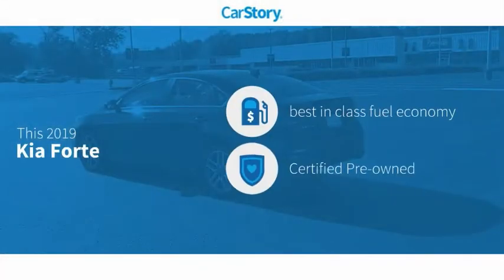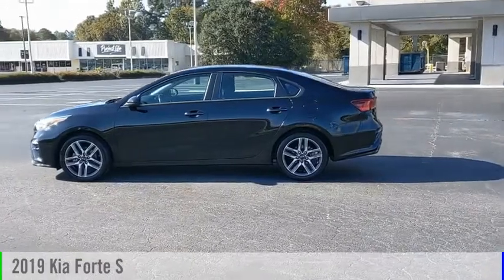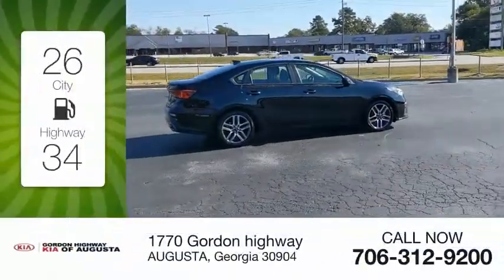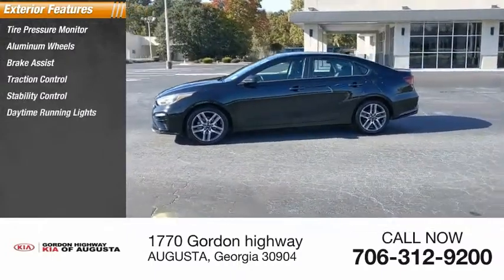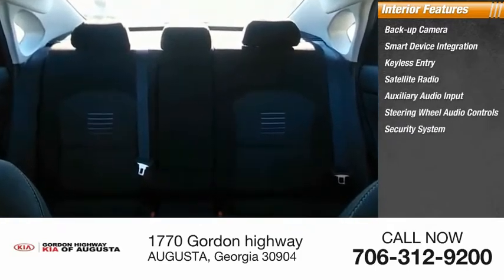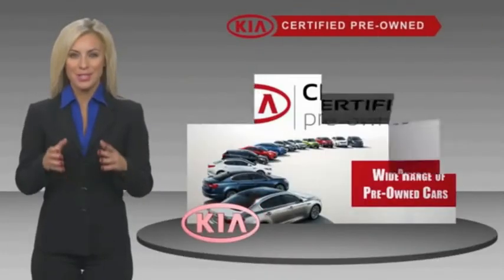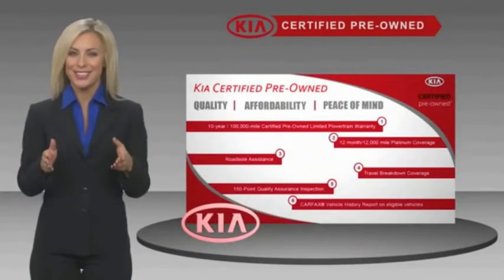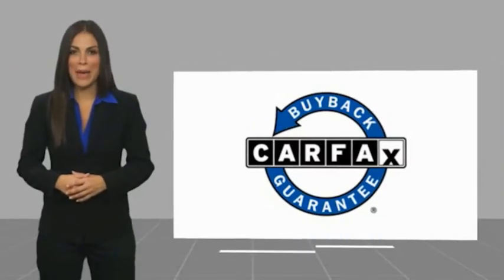2019 Kia Forte PC5928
2019 Kia Forte S